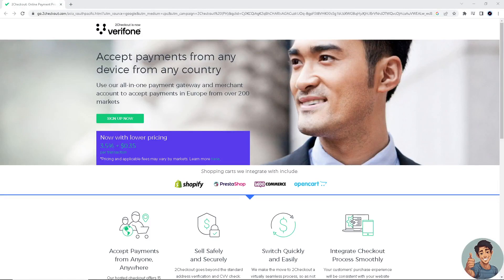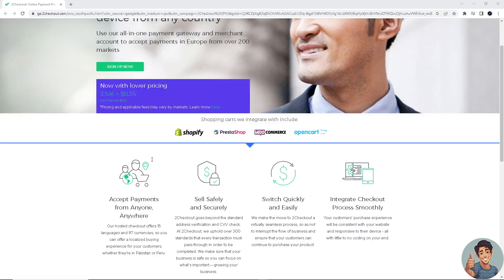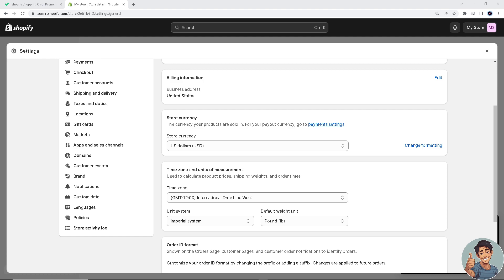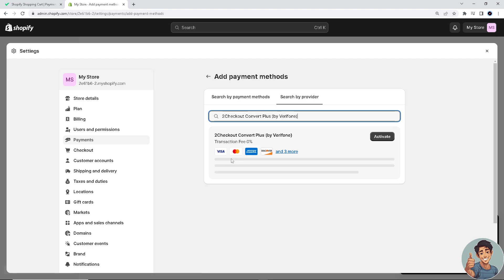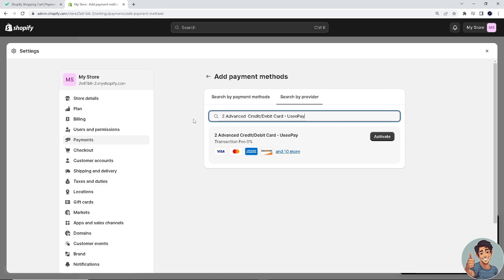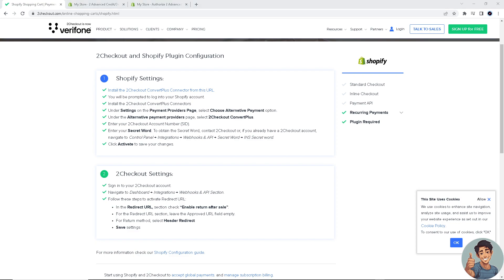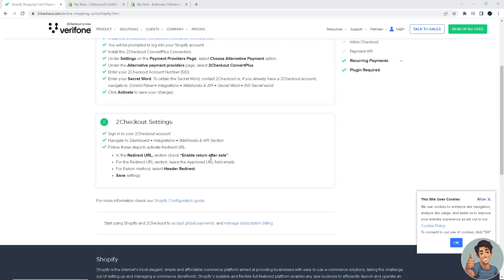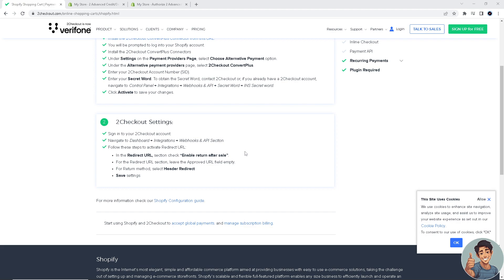How to Set Up 2CHECKOUT With Shopify (Quick & Easy)